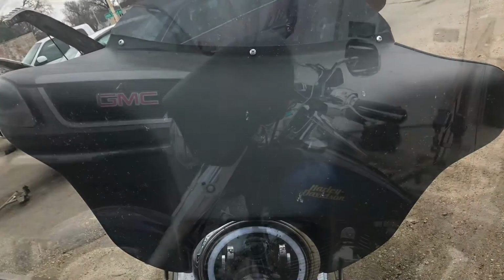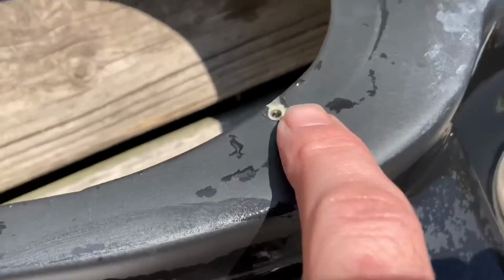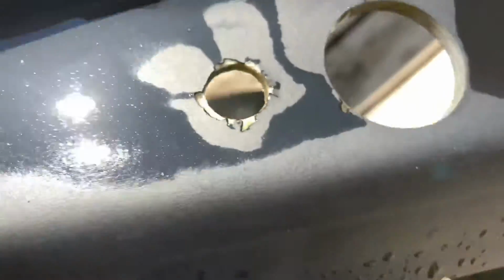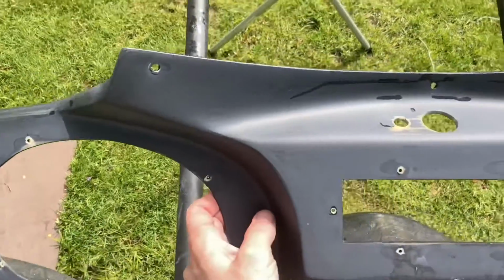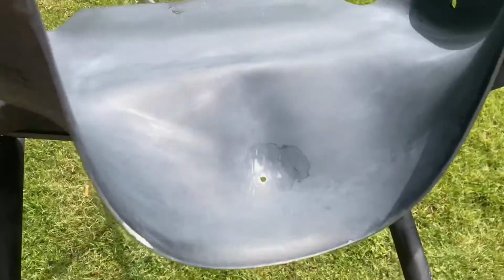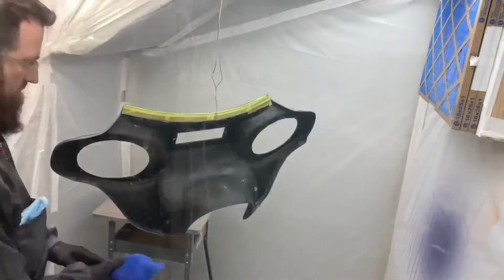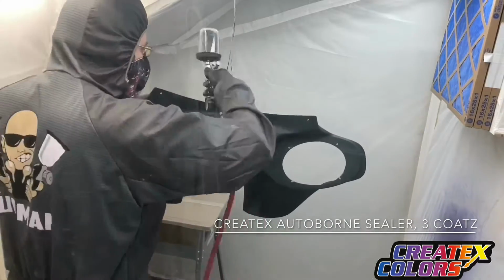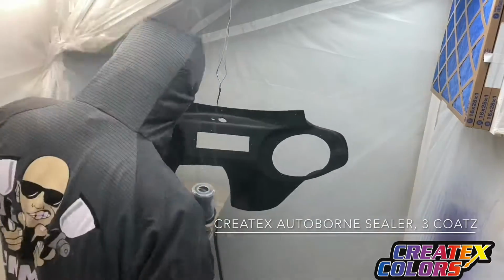How to paint a motorcycle fairing with Createx Paint and Tamco clear coat, Part 1- BrusHstroKeZ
I finally got to paint my first motorcycle!!!  It's just the fairing for now, but I'm excited to finally have some of my work on the road and I will be painting more of it this coming winter.  I will post Part 2 of the front part once I get a chance to edit all and hopefully get some more footage of the bike assembled for you to check out.  If you can't wait to see it, go check out my Instagram page for picZ and a short vid of the bike back together(but dirty after a 1400mi trip).  You can also see what I've been working on and what you can expect to see upcoming videoZ on.

In this video I take you step by step through my process painting the inner part of the fairing.  I use Createx Paints and Tamco clear coats.  Used my Iwata LPH-80 for the base and my ANI R150-Q for clear coat.  I'm in the small compressor/mini gun club, lol.

Until the next one, keep those brusheZ strokin'!!!

MORELINKZ TO THE GREAT PRODUCTS AND TOOLS THAT I USE AND HIGHLY RECOMMEND, HELPZ THE CHANNEL OUT USING THESE AND IS GREATLY APPRECIATED:
GSI Creos PS-289 .03mm (my favorite airbrush) or the .02 version
Spraymax 2K Clear Coat
Grinding Discs
Earthquake 3" Buffer
CSI Ceram-X 1-Step Polish Pads
Vinyl Paint Masking
Disposable Paint Cups
Ipad Pro
Logitec C922 Webcam